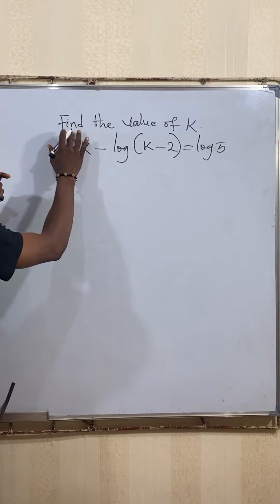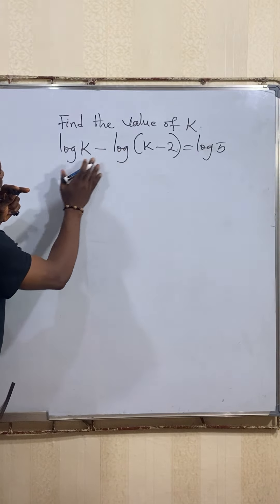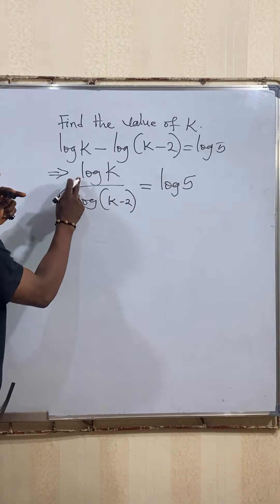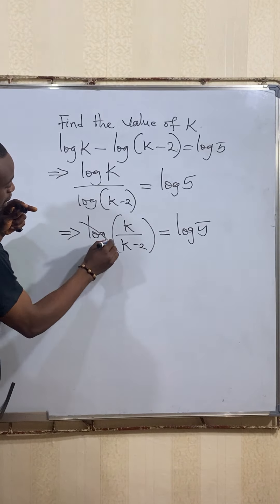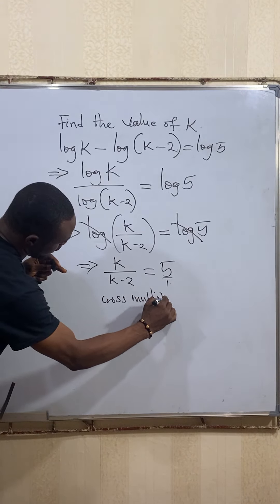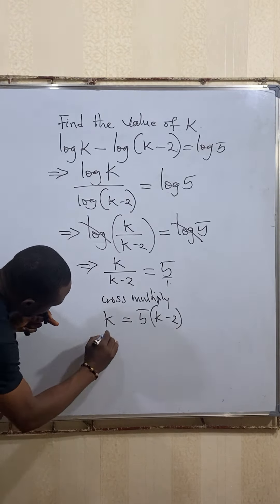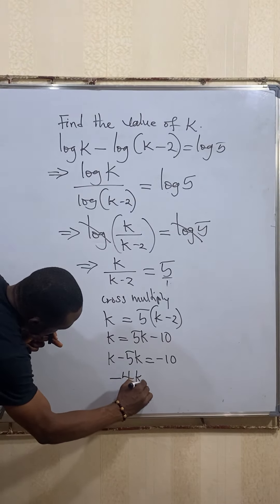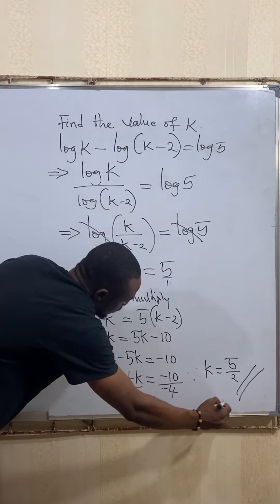Simple logarithmic Equation | class 10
I applied the the knowledge of the laws or rules of logarithms specifically the subtraction law.
Log (y) / log (x) = log (y) -  log(x)  or
log (y)  -  log (x) = log (y) / log (x)

logarithmic equations
Logarithmic equations
Multiplication  of logarithm
Subtraction of logarithm
Division of logarithm
solving logarithmic equations with logs on both sides
division